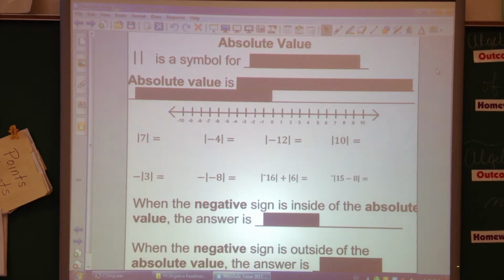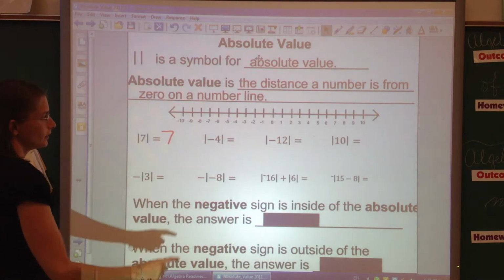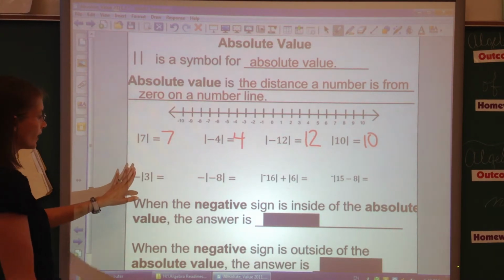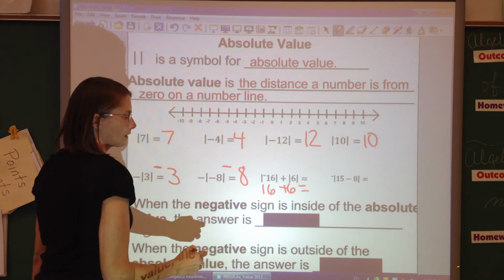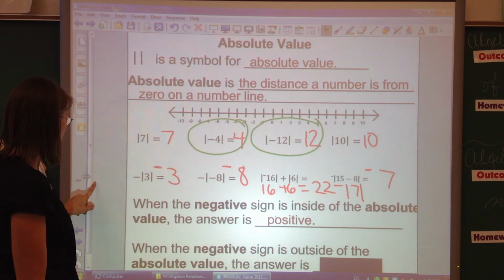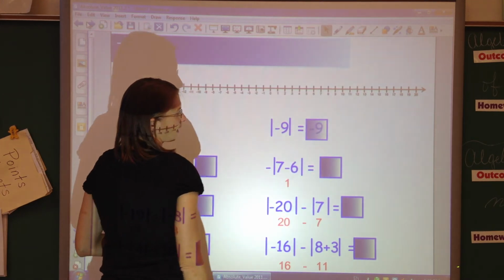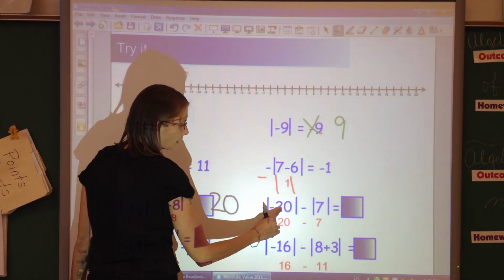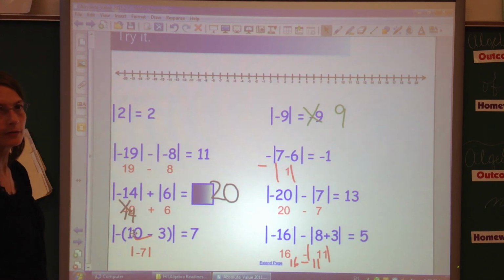Caldwell Math Absolute Value